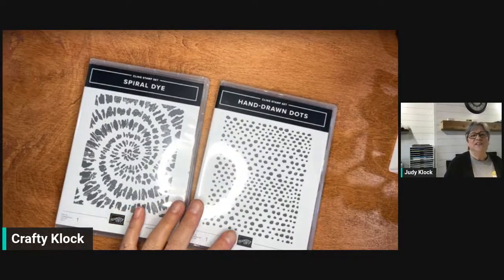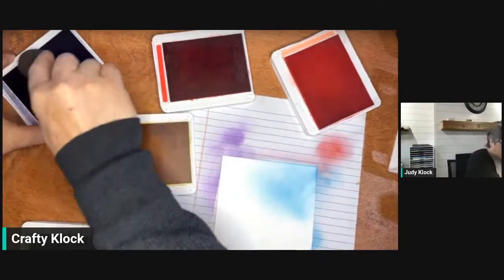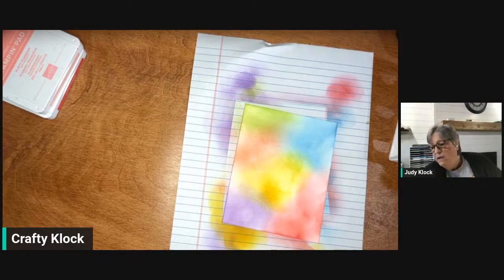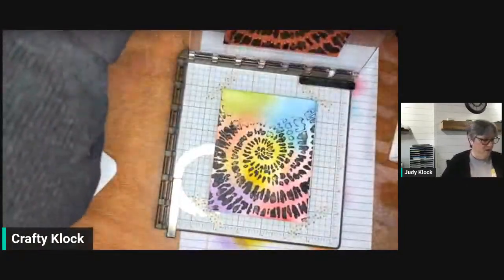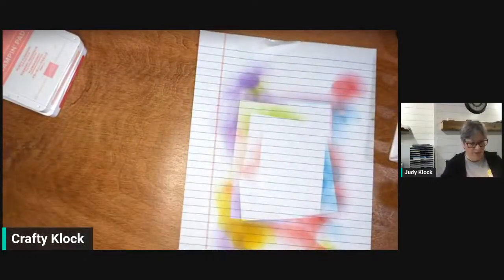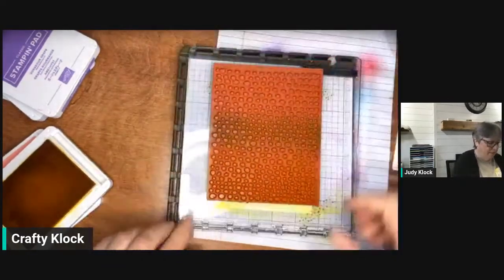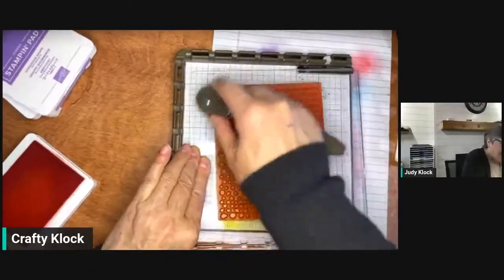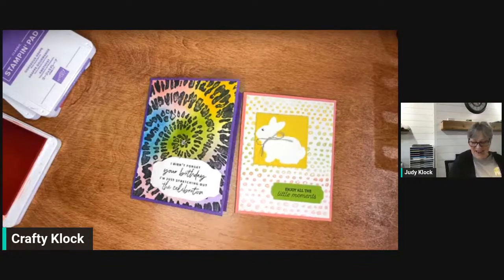Background Stamps & Blending Brushes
Let's use those background stamps!  Adding color to our background stamps is easy with blending brushes.  Here I show you two ways to use both to create pretty backgrounds for your cards and other projects.

Happy Stamping!
Judy Klock
Stampin' Up! Independent Demonstrator